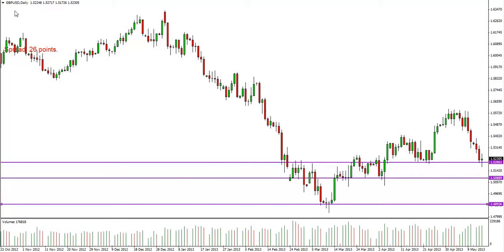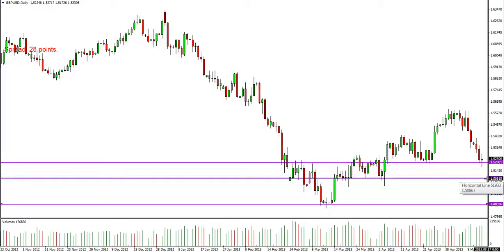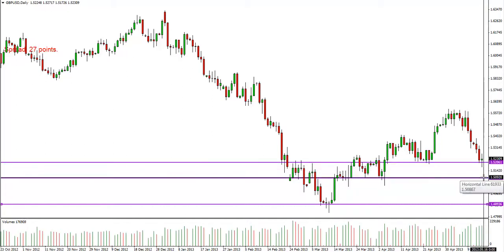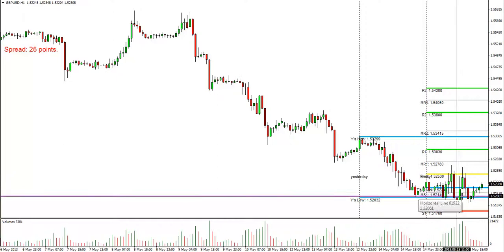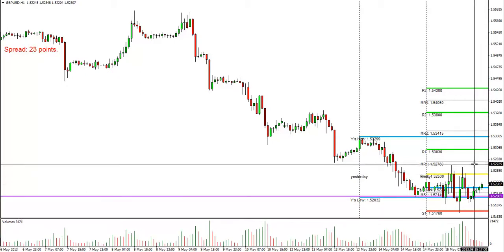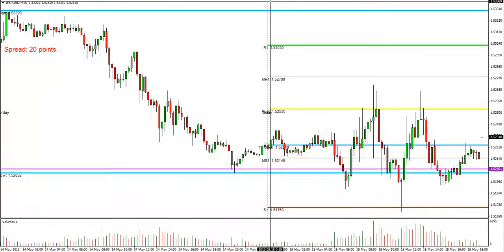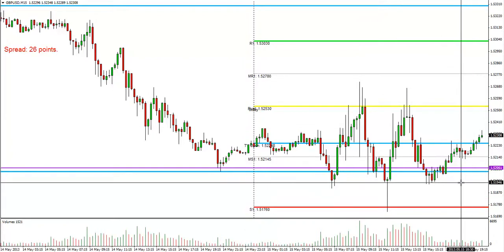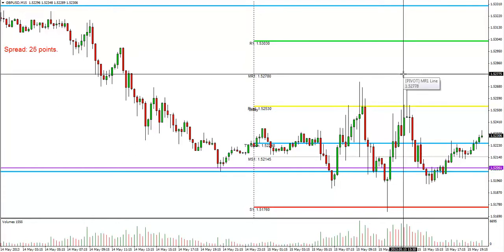FOREX - GBP/USD Daily Update May 15, 2013 Entry details included!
Here is your afternoon update on the GBP/USD otherwise known as the cable.

Today we broke support at 1.5200. As this pair consolidates (and shows signs of  weakness) we are looking for an entry short.

We will enter short under 1.5200 with a stop on or just above the pivot-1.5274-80.

Management includes four hour pivots.

Targets are 1.5100 and 1.5080